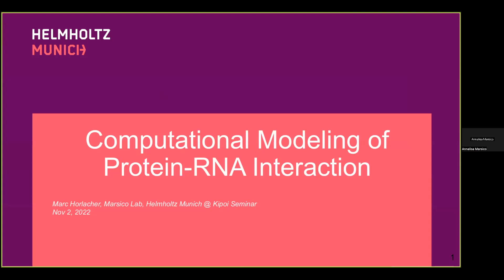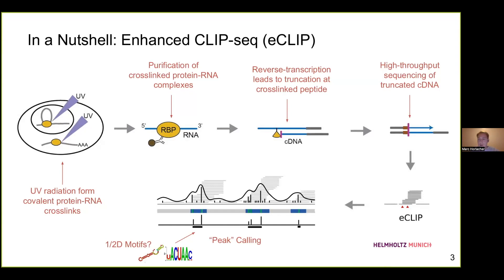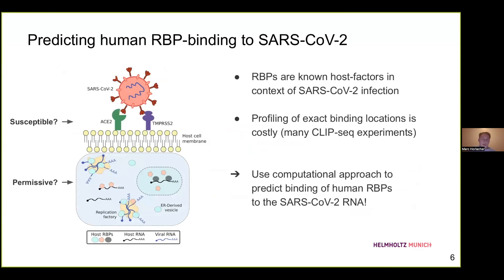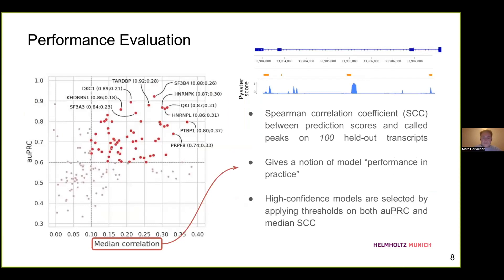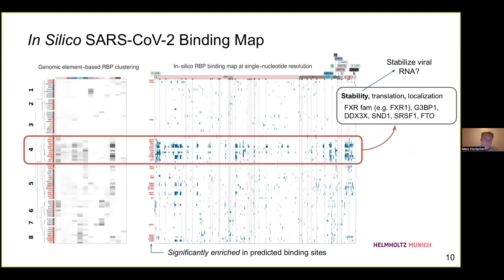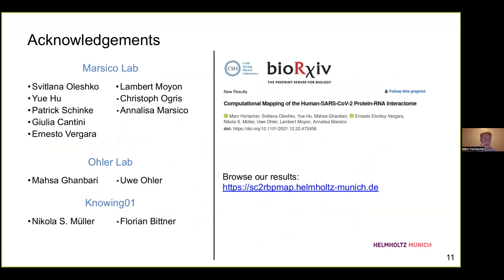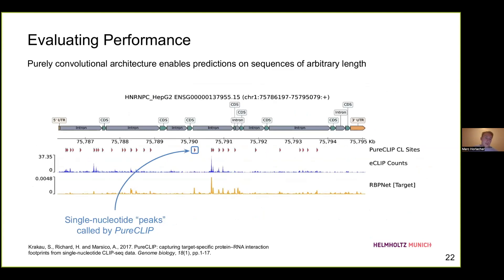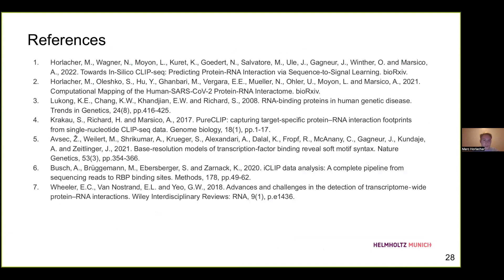Kipoi Seminar - Marc Horlacher (Helmholtz Centre Munich)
Computational Modeling of Protein-RNA Interaction

Abstract:
Unraveling sequence determinants which drive protein-RNA interaction is crucial for studying binding mechanisms and the impact of genomic variants. While CLIP-seq allows for transcriptome-wide profiling of in vivo protein-RNA interactions, it is limited to expressed transcripts, requiring computational imputation of missing binding information. Existing classification-based methods predict binding with low resolution and depend on prior labeling of transcriptome regions to obtain high-quality training sets.

In a first part of the talk, I will present RBPNet [1], a novel deep learning method, which predicts CLIP crosslink count distribution from RNA sequence at single-nucleotide resolution. RBPNet performs bias correction by modeling the raw CLIP-seq signal as a mixture of the (unobserved) protein-specific and background signal obtained from control experiments. By training on up to a million regions with elevated signal, RBPNet achieves better generalization over state-of-the-art classifiers on a variety of assays, including eCLIP, iCLIP and miCLIP. Through model interrogation via Integrated Gradients, RBPNet identifies highly predictive sub-sequences corresponding to known binding motifs and enables variant-impact scoring via in silico mutagenesis. Together, RBPNet improves inference of protein-RNA interaction, as well as mechanistic interpretation of predictions, by modeling the raw CLIP-seq data at high resolution.

In the second part of the talk, I will present how computational mapping of RBP interactions with SARS-CoV-2 indicates how the virus hijacks host cellular pathways and helps viral variant interpretation [2].